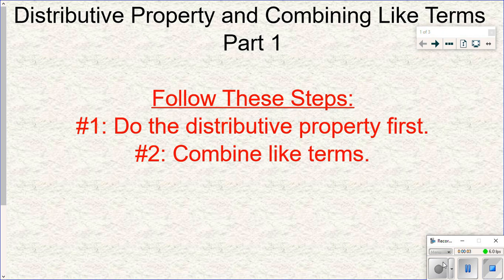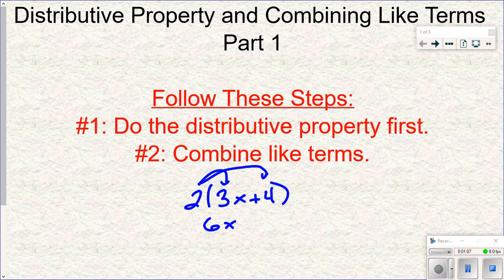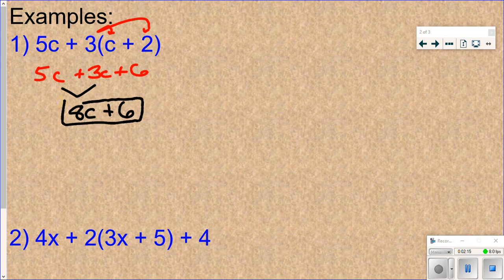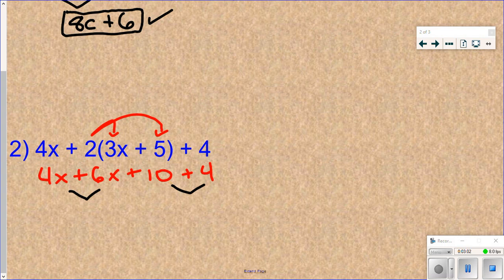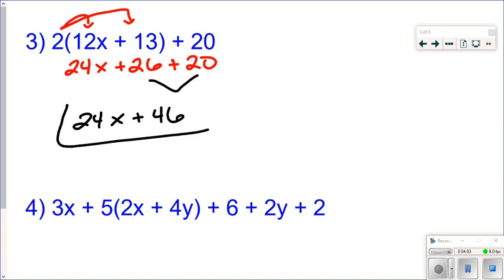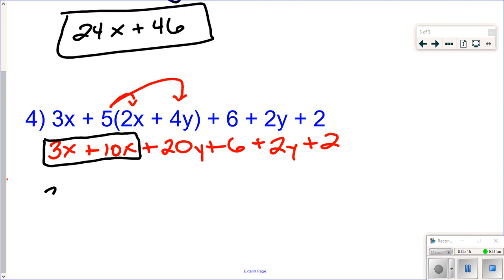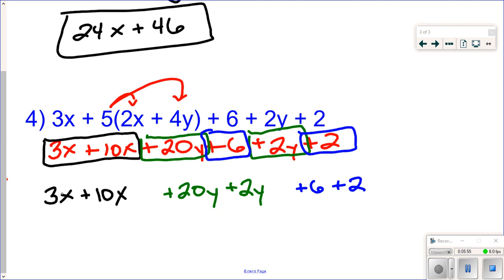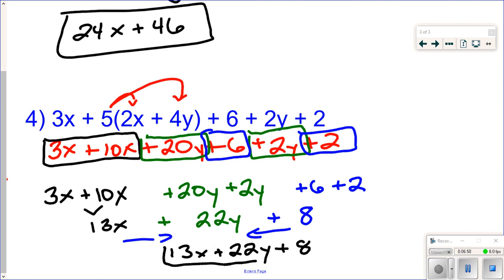Distributive Property with Combining Like Terms Part 1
This video is an introduction to combining like terms when the distributive property is involved.